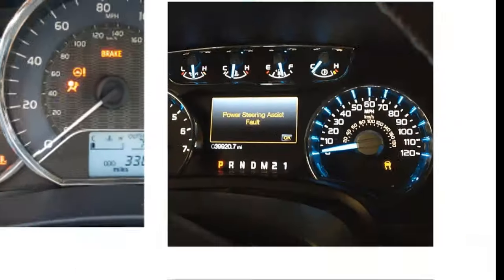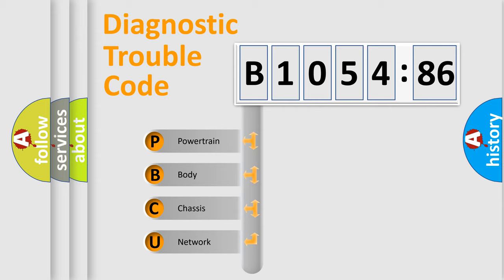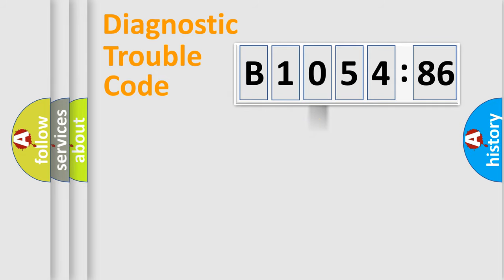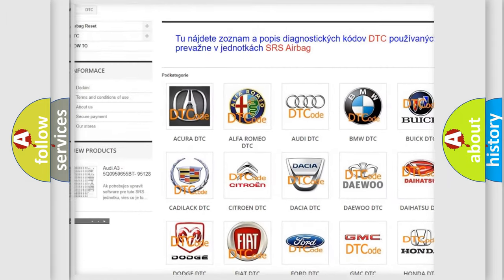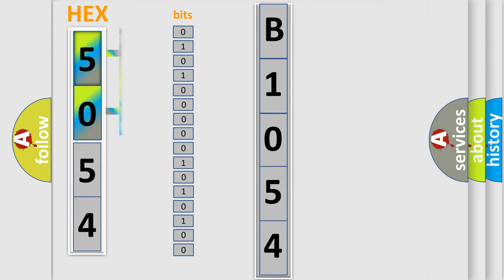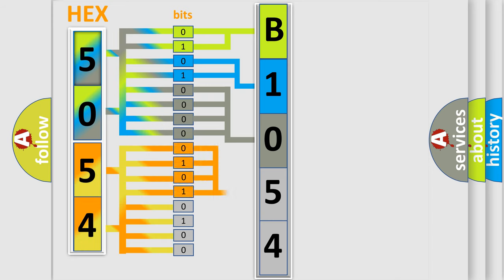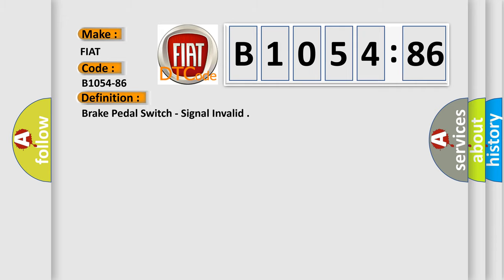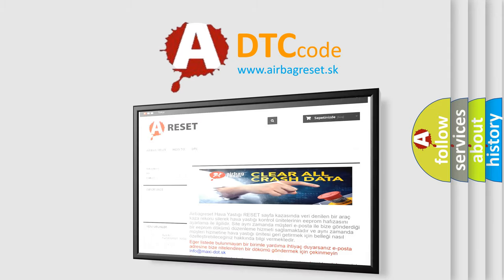DTC Fiat B1054-86 Short Explanation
Contents:
0:21 Basic DTC analysis according to OBD2 protocol standard.
1:48 Insight into programming
2:58 A diagnostically understandable description of the Diagnostic Trouble Code
3:05 Basic error definition

Make:
FIAT
Code:
B1054-86
Definition:
Brake Pedal Switch - Signal Invalid
Failure Type:
Signal Invalid